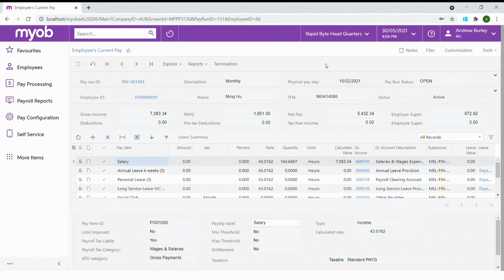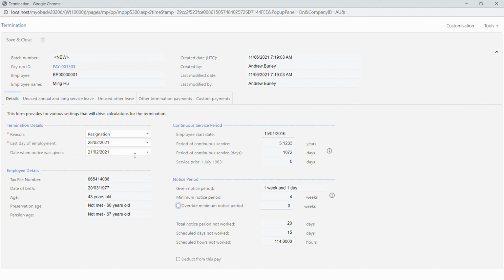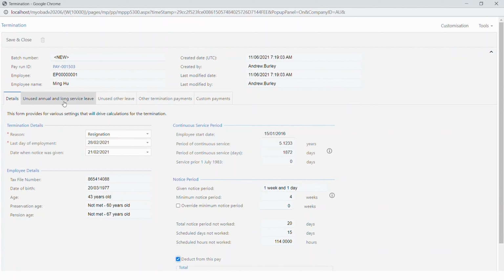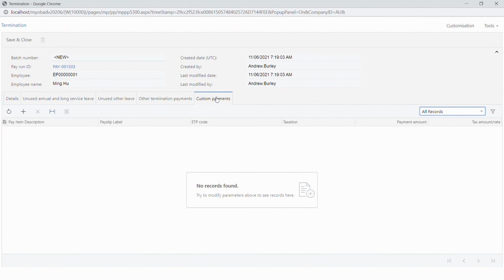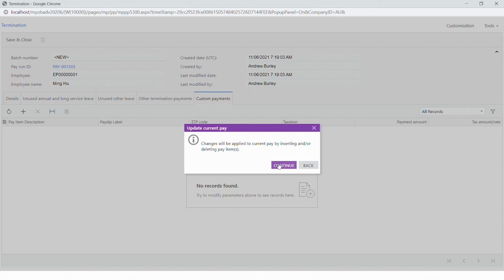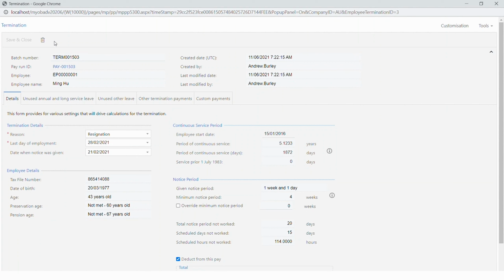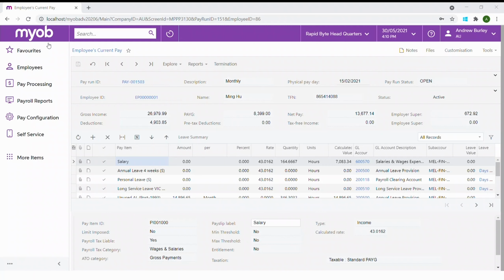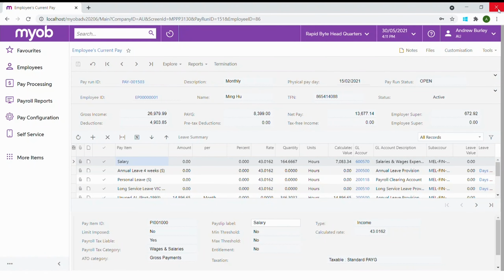Employee Terminations in MYOB Acumatica People | Final Pay, Tax & Compliance Guide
Explore how to manage employee terminations in MYOB Acumatica Advanced People, including:
🔹 Generating pay items and calculating termination payments based on ATO rules
🔹 Managing unused leave balances, redundancy pay, and custom payments
🔹 Creating and emailing termination summary reports
🔹 Updating employee status, clearing standard pay items, and finalising STP batches

This workflow simplifies termination processes and ensures compliance and reporting accuracy.